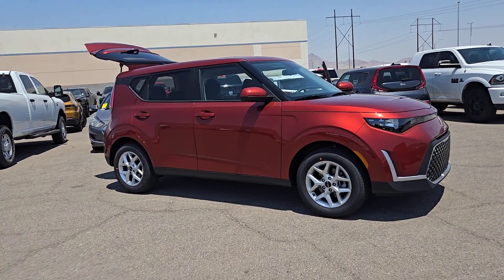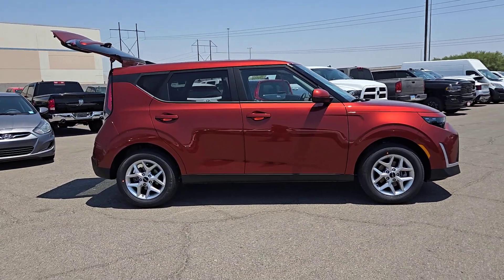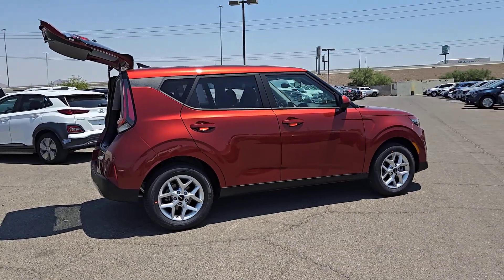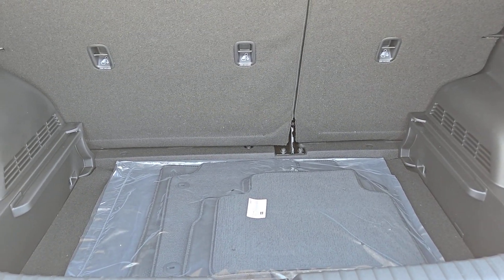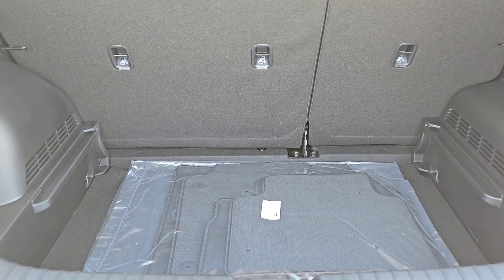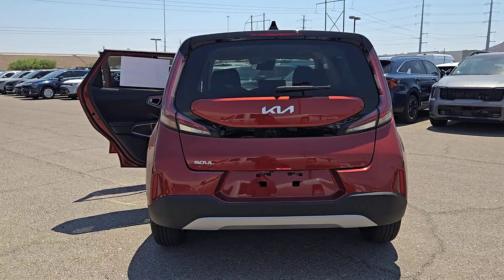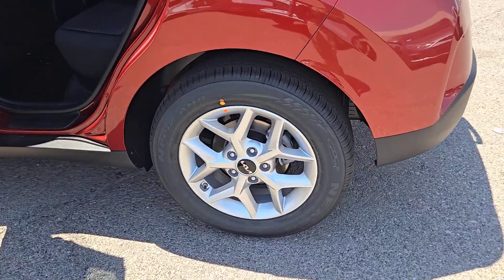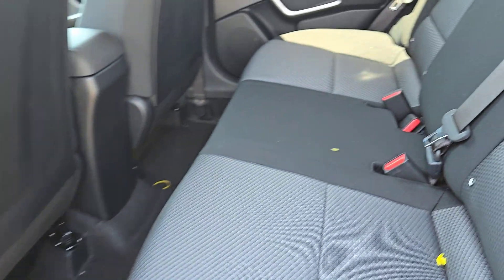2025 KIA SOUL Henderson, Las Vegas, Bullhead City, Centennial, St George, NV U1979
RED New 2025 KIA SOUL LX available in Henderson, Nevada at Towbin Kia. Servicing the Las Vegas, Bullhead City, Centennial, St George, NV area.

Towbin Kia
260 N Gibson Rd

2025 Kia SoulbrbrbrShop Local. Buy Online. Be Safe. Drive Happy. Towbin Kia is the number one Kia dealership in Las Vegas for a reason. We have the highest rated and reviewed customer service and the most convenient ways to shop for your New Kia or Used vehicle. Whether youre shopping online or in-store or need a friendly mechanic from our highly rated Service department - our mission is to make the process easy and enjoyable. We create happy customers for life! With Towbin Kia you get the best online experience without sacrificing the local friendly service from experts right here in your community. As your local Kia Dealership in Las Vegas we bring you the best online and in-person experience possible. Towbin Kia is offering exclusive Benefits to order or reserve a brand-new Kia. Rest assured Towbin Kia adds these protections specifically for you so you can have the peace of mind knowing you are protected throughout the entire buying process. 5 Reasons to Reserve Yours Now! Guaranteed Lowest Price Guaranteed 100% Incentive Protection Guaranteed 100% Satisfaction Guaranteed 100% Financing Guaranteed Delivery Dates Certain terms and conditions apply see Towbin Kias website under Pre Order Advantage to learn more about our program for you.brbrbrOrange